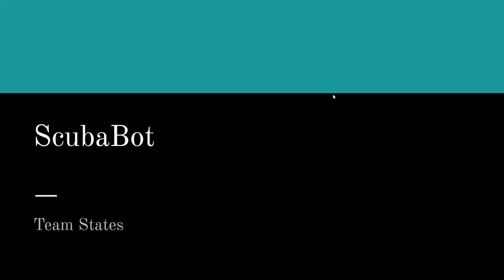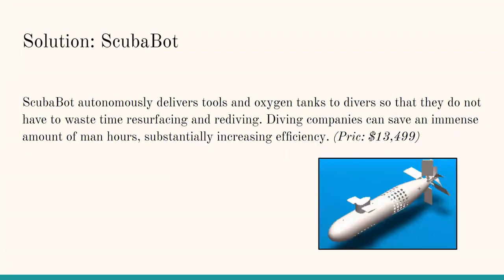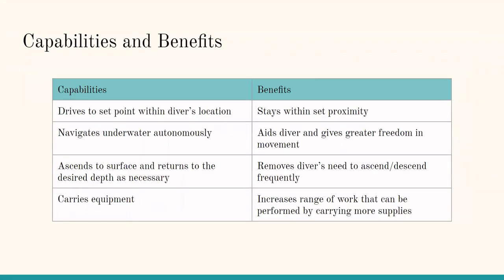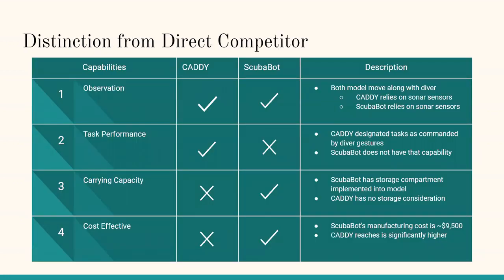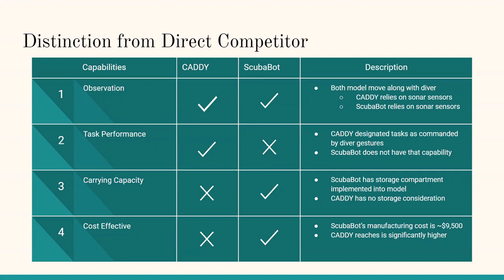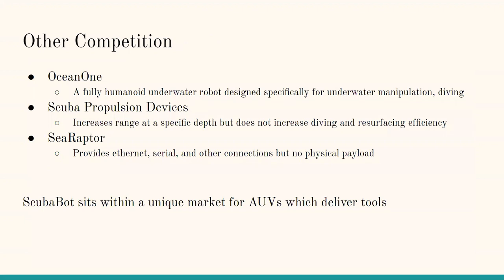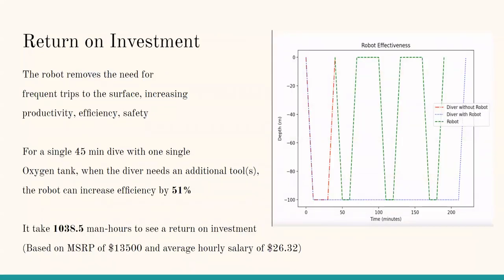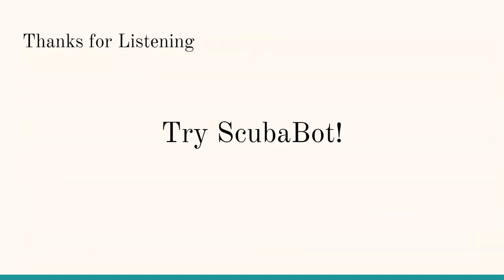2021 - Elevator Pitch - Team States - ScubaBot: Autonomous Supply Delivery Submarine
2021 UCLA combined mechanical and electrical/computer engineering capstone project elevator pitch for Team States

Students: Eli Lonner (MAE), Griffin Magill (MAE), Sean McSwain (MAE), Abhishek Naik (ECE), Niyant Narang (ECE), Andrea Ramirez (MAE), and Revanth Yamani (ECE)
MAE162E Section 3 - Instructor: Jacob Rosen - TA: Peter Walker Ferguson
ECE183DB Section 1 - Instructor: Ankur Mehta - TA: Yusuke Tanaka

Abstract: The subset of the overall problem in particular we are addressing is helping divers transport equipment and materials from the surface to their depth underwater (oceanography, infrastructure, military) to eliminate the need for frequent resurfacing. Solving this problem is the first step in overall diving improvements because this allows the work done to include a more complex set of tools. Our specific approach of an autonomous underwater robot will solve the problem of restricted underwater movement in a maintenance and scientific setting. The inherent constraint of an oxygen supply underwater can be completely removed with a robotic assistant that not only delivers oxygen, but allows a single worker to perform more complex tasks with a wider array of tools, delivered by the robot. This approach directly leads to a solution to the problem of frequent resurfacing, as a worker can now stay underwater for longer without being weighed down with extra equipment on the initial dive, requiring even more buoyancy counterweights. A solution to this problem is that the robot can drive to a meter within the diver and then back up to the boat, effectively delivering tools to the diver while avoiding obstacles. By removing the need to resurface, the diver saves time and increases work efficiency.
The solution specifications for the developing robot are defined by the carrying weight capacity, depth reach, and withstood pressure at said depth to perform the defined behavioral actions of swimming, steering, and carrying (hardware/oxygen). Given these solution specifications and defined behavior, the actions carried out to solve them relied heavily on Solidworks, Webots, and Python. Solving this problem required the use of mechanical design and algorithmic solutions. Algorithmic solutions were used to show how the robot receives summoning signals and safely navigates to the diver (staying at a set distance of 3.8 meters within the robot’s length) by submerging to the correct depth and avoiding obstacles. The mechanical engineering simulations have shown how the robot withstands pressures and current forces underwater